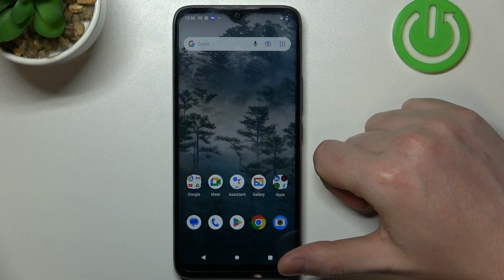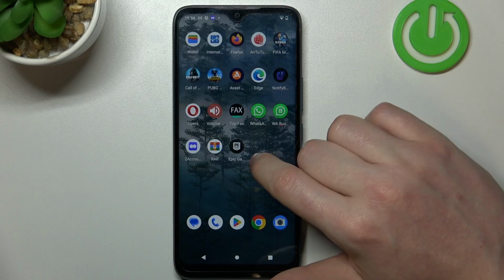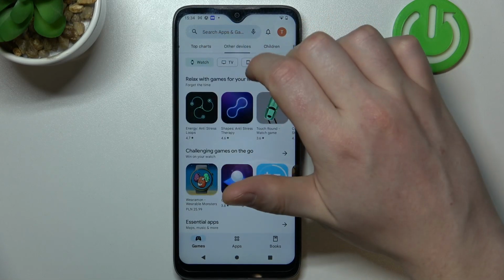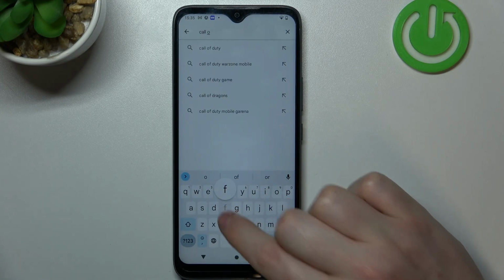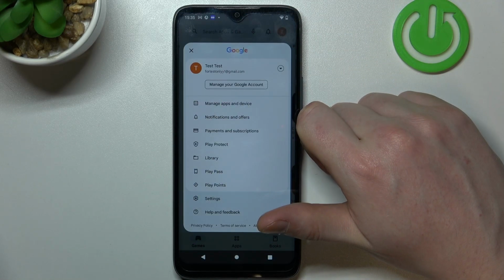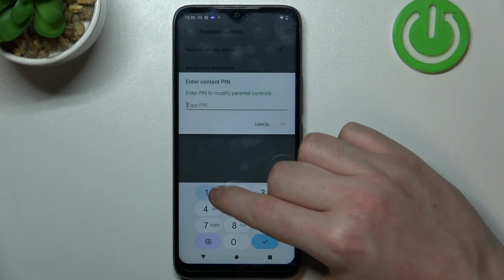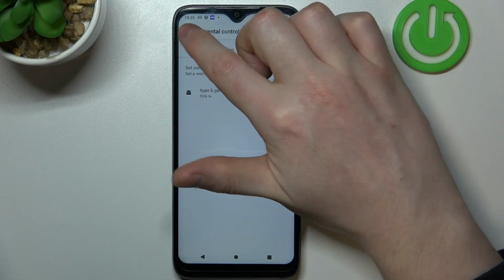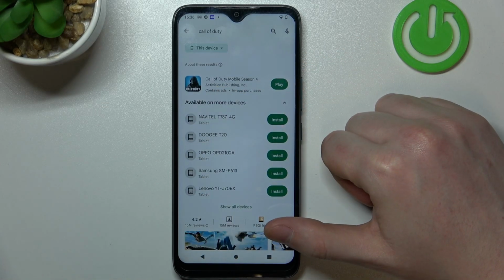How to Fix Games Visibility in Nokia C12 - Fix Google Play Store Games Visibility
You are not the only one who can find some Games on the Play Store for the Nokia C12, so don't worry! Because of this, our expert will show you exactly how to repair Games Visibility in a short tutorial presented above. Simply stick around, adhere to all guidelines, and play any mobile game whenever you want. Let's begin!

How to Make Games Visible in the Play Store on Nokia C12? Can I Not Visible Games Mobile on Nokia C12? How to Fix Games No being Visible in the Play Store of Nokia C12?